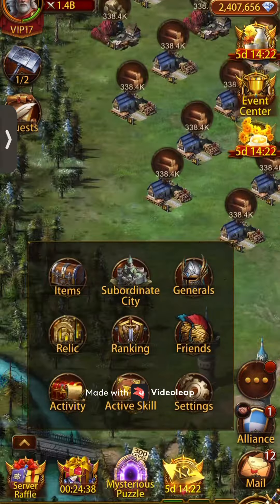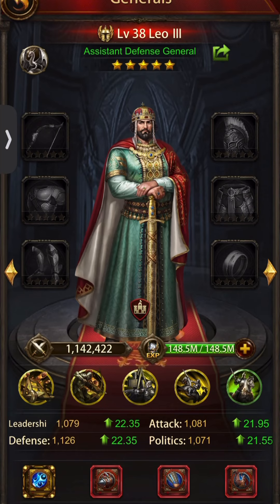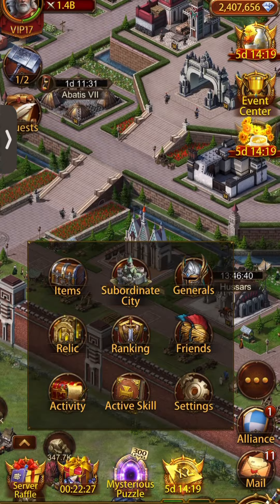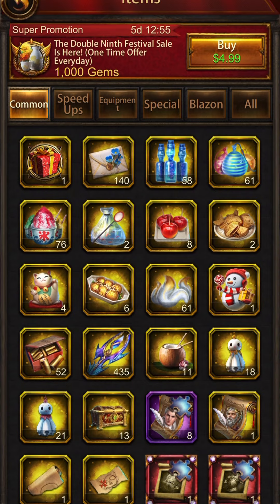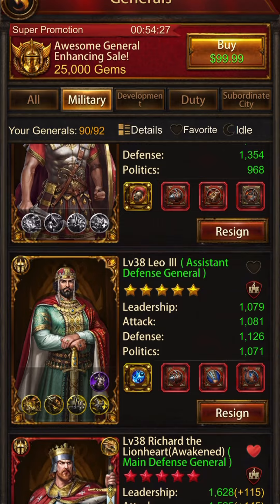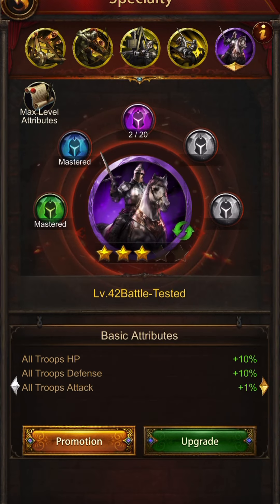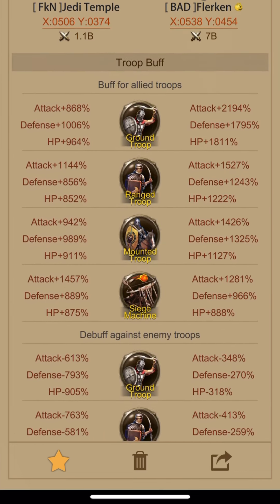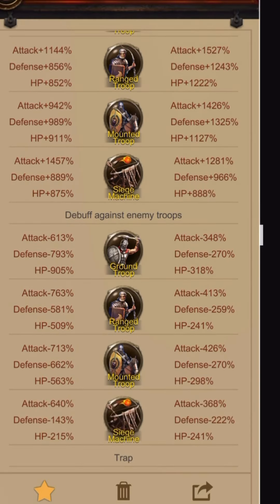Battle Tested Specialty Orbs from SVS rewards. Get some!!! EKR Defense like a Jedi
Here is another reason why you need to get to get the 540 mil reward in SVS. Also, more battle reports with my Buffs exposed.